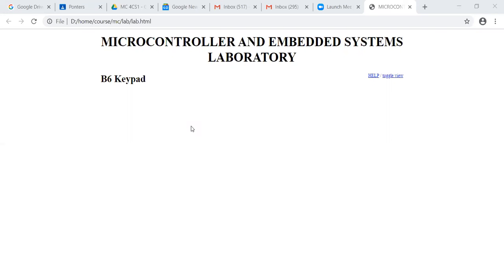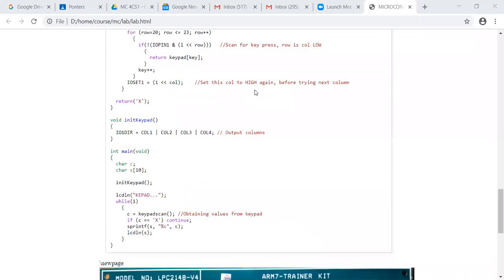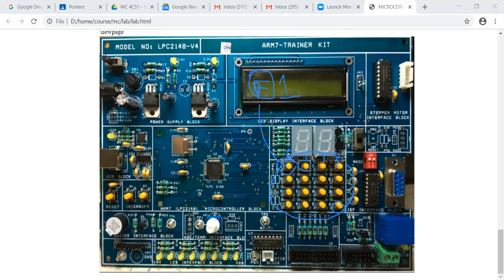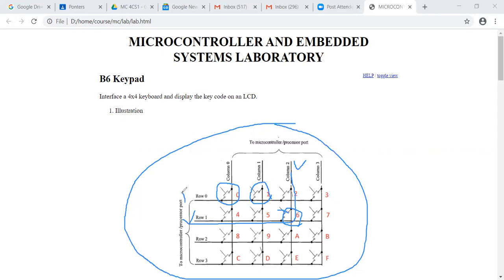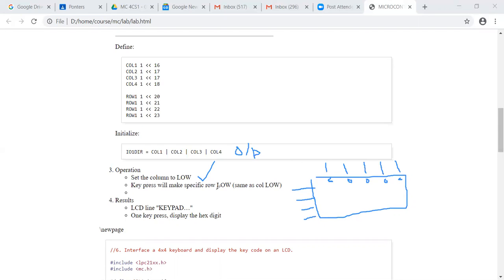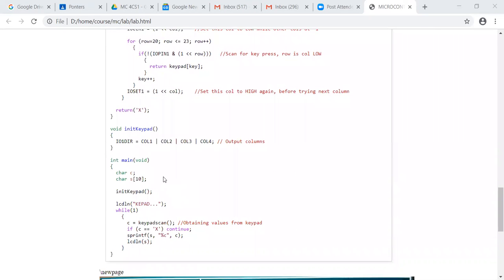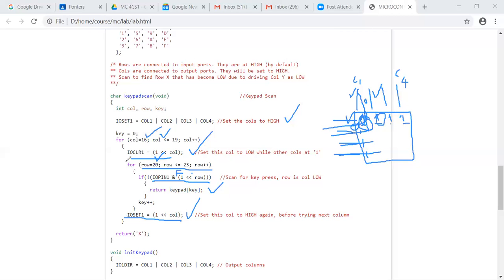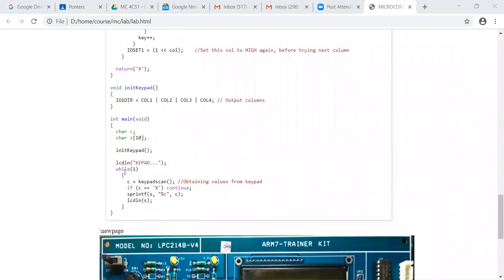MES lab program14 Keyboard